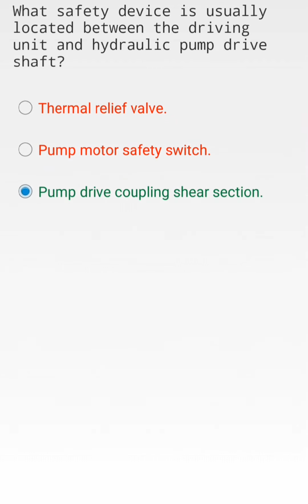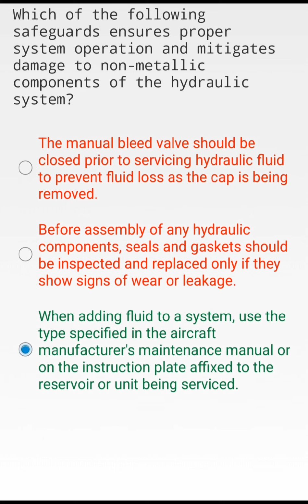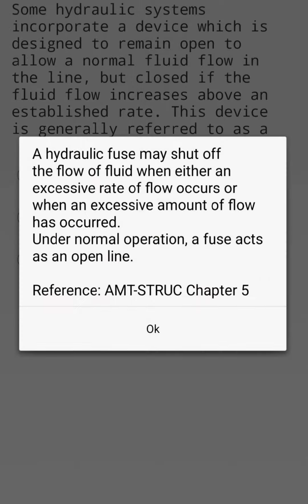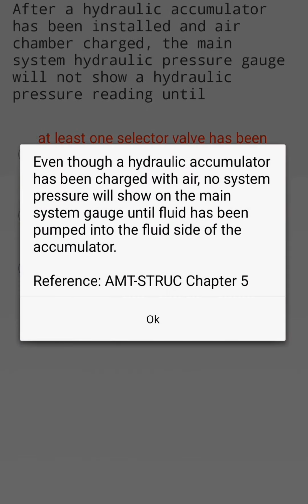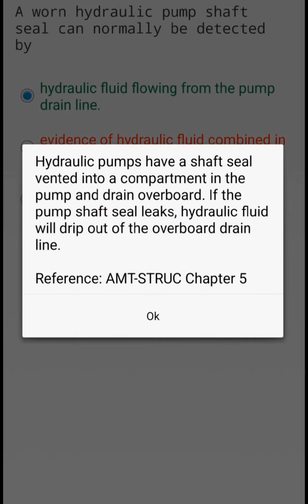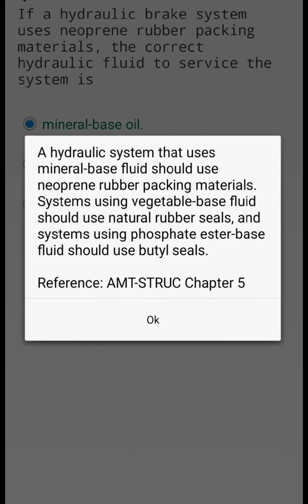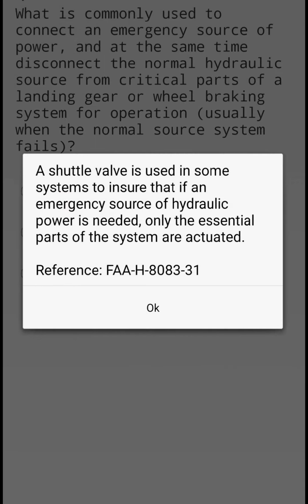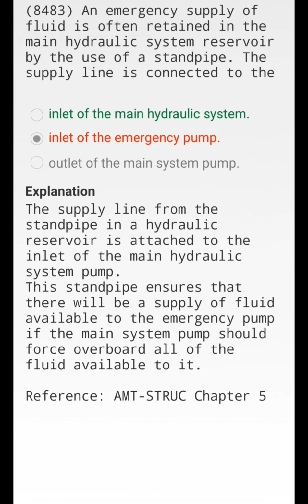hydraulic and pneumatic power system prepware powerplant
questions in audio format for listening on the go. No questions with photos are in this video. I might make a separate video for those. only 50% of the question are here. I only did the questions I personally missed or was unsure about even if I guessed correctly. I hope this helps any future A&P students in studying. These questions were screen shots from the official prepware app through the Google store. I used Capcut for the reading and editing of the video.